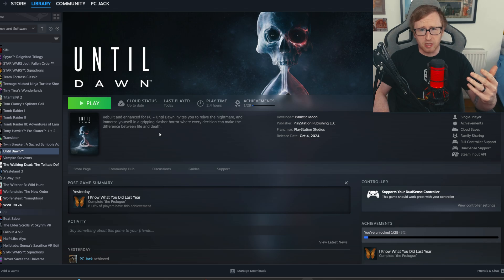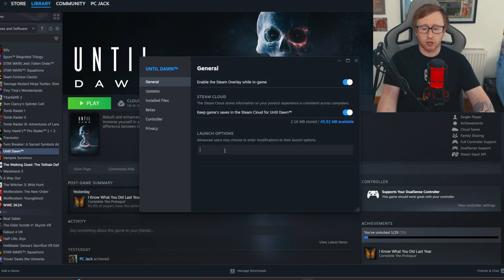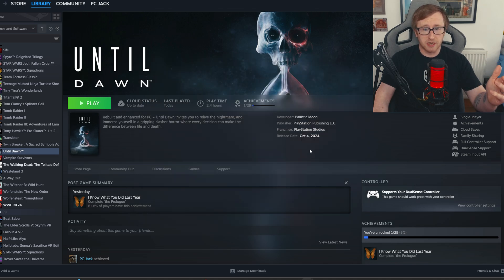Until Dawn Remake Crashing On PC? Try This!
Having issues with crashes and soft locks in the Until Dawn remake? Try this easy fix!